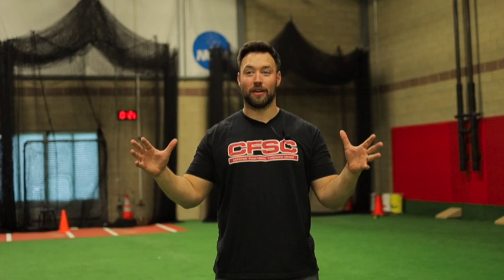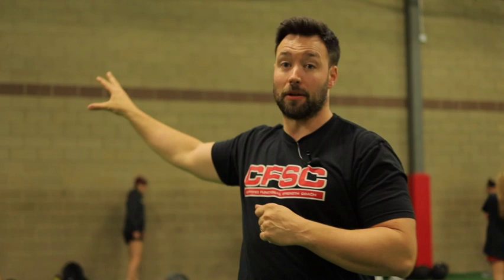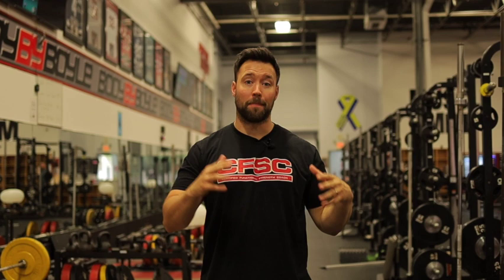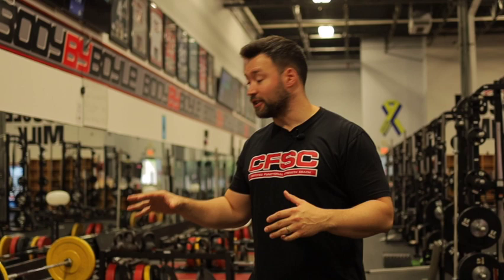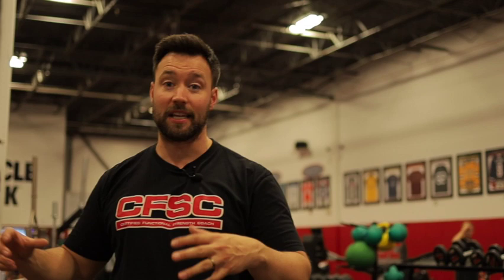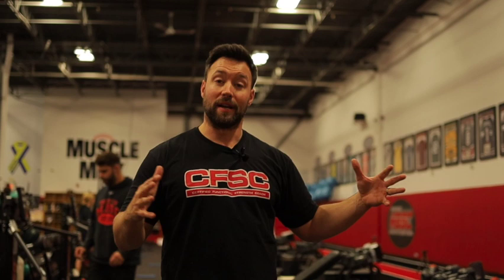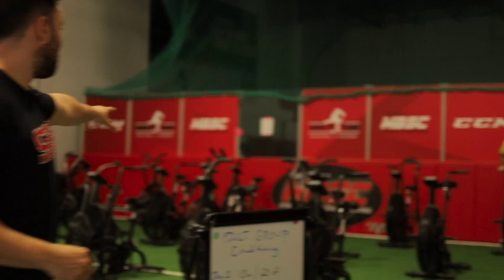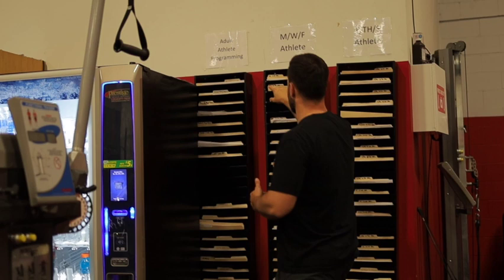How We Run Groups At Mike Boyle Strength and Conditioning (MBSC Gym Tour)